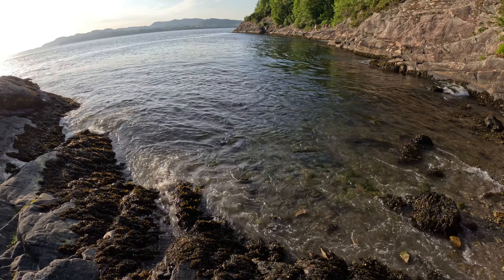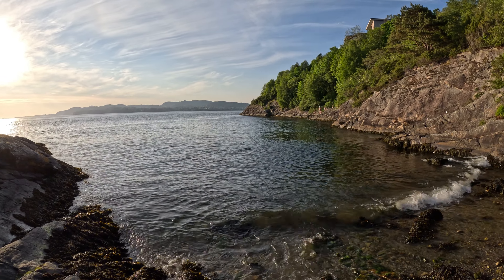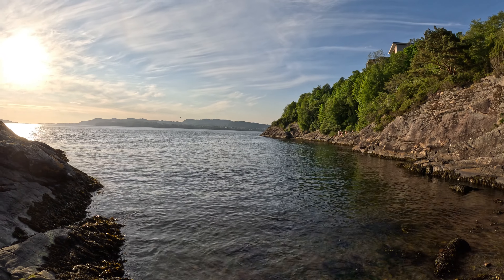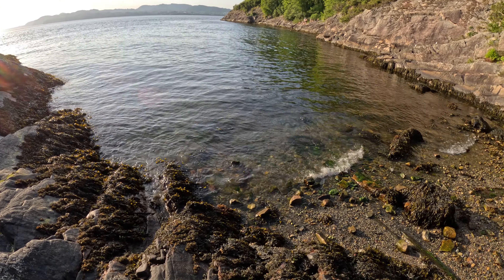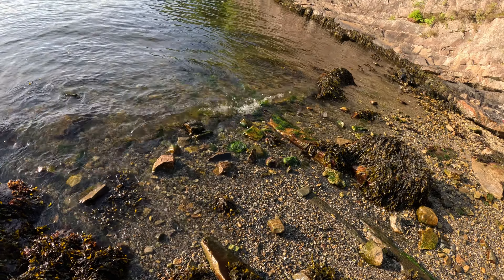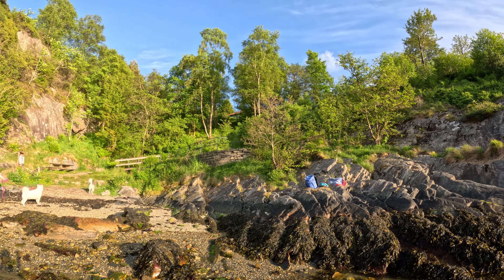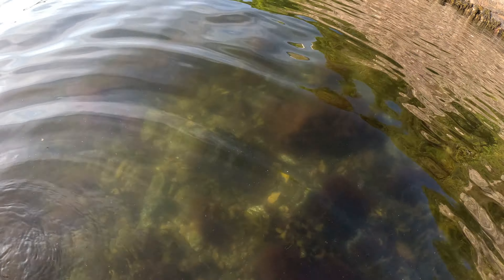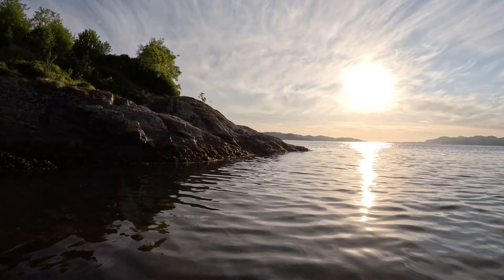SUNSET BEACH in Bergen, Norway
Details: Exploring yet another beach in Bergen! This time it is Toppesanden, located in the suburb named Mortvik, 30min bus ride away from Central Bergen. You can get here by taking bus no. 3! And yes, this beach is facing west and has a beautiful sunset!
Adventure: Bergen Weekend Trip 2023
Episode: #006
Day: 2
Date: 10 June 2023
Outdoor Temp: 17°C
Feels Like Temp: 13°C
Location: Toppesanden, Bergen
Sea: North Sea
Camera: GoPro Hero11 Black
Setting: Video Wide (Speed 5x) + Google Earth + Video Wide + Video Wide (Speed 2x)
Edited in: CapCut